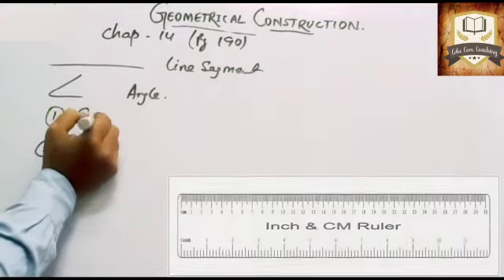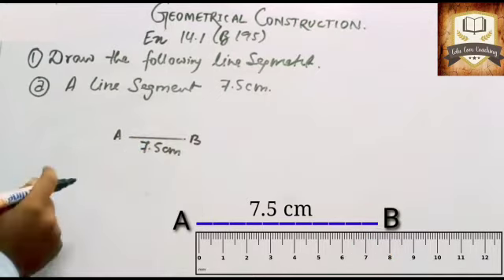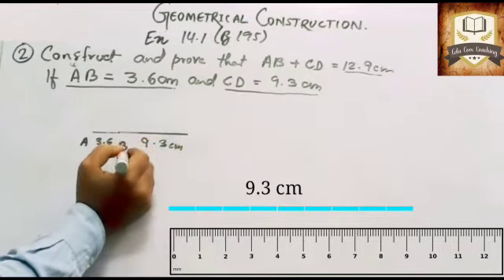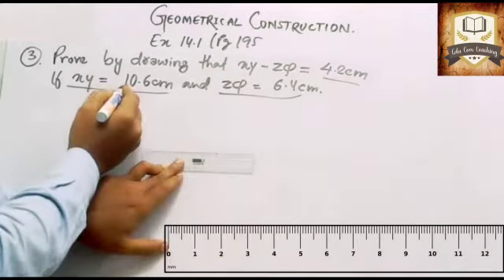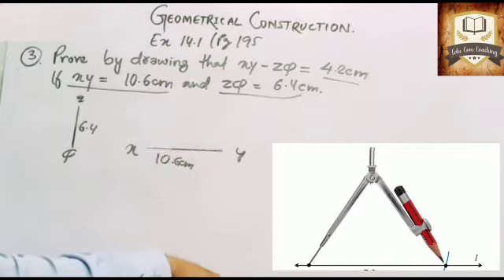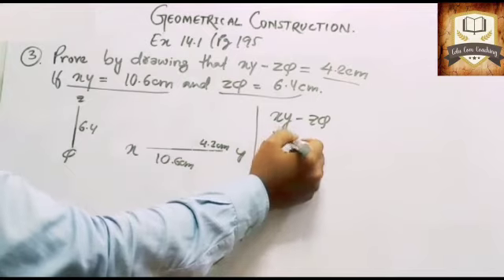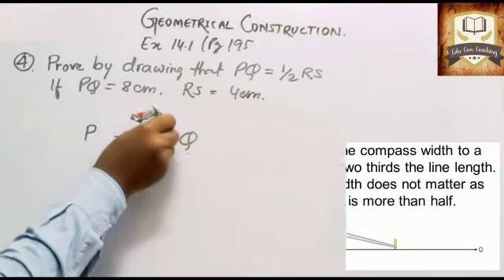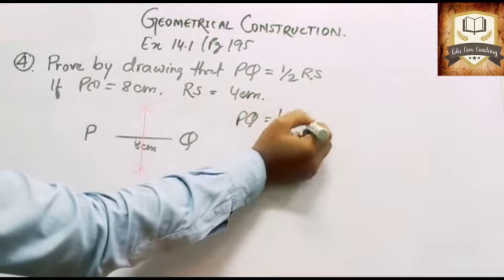Geometrical Construction / How to Draw a Line Segment / How to Bisect a line segment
This video will help you to understand how to construct a line segment with given length

Thanking You